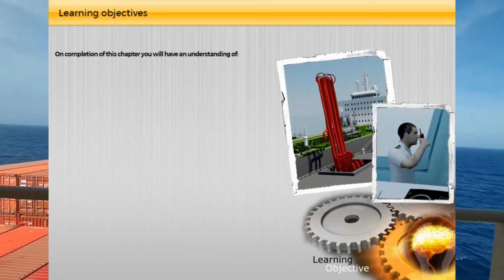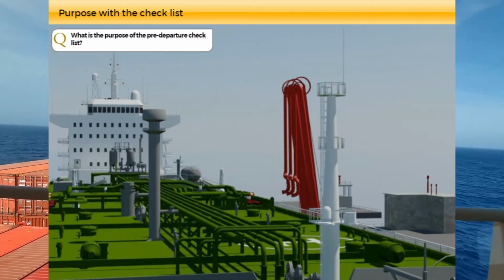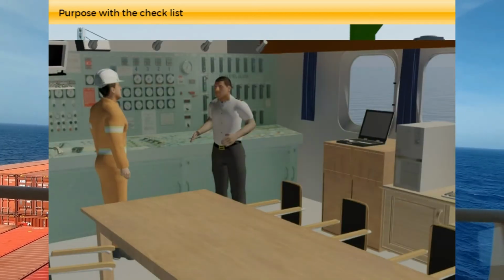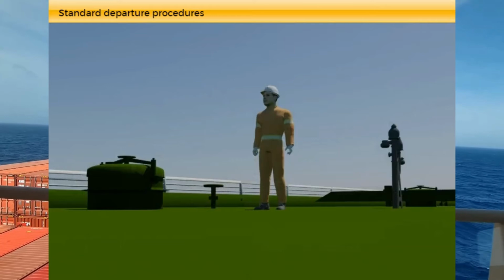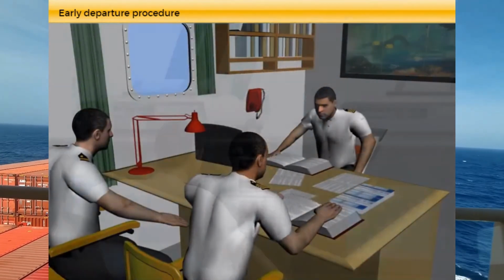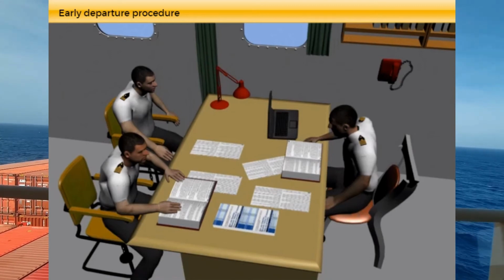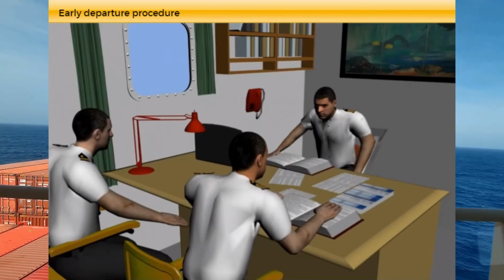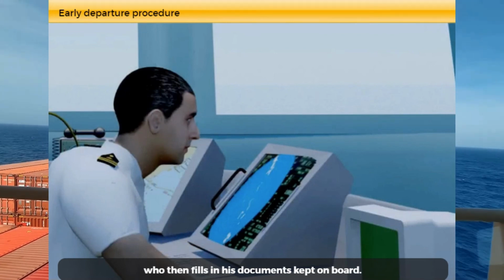4) PRE DEPARTURE CHECK LIST AND DEPARTURE